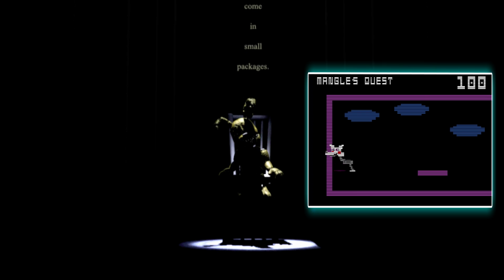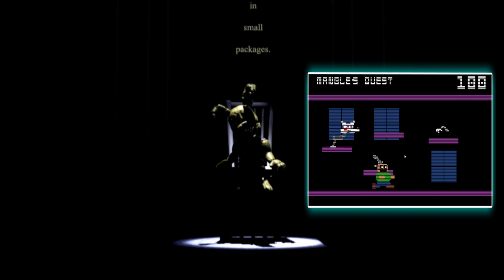Mangles Quest And Plushtrap.. || Five Nights At Freddy's 4: The Final Chapter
This is the first time in the fnaf series we have ben introduced to the outside world, and it holds a lot of resemblence to a certain mini game.

WE HAVE AN APP!

*SOCIAL MEDIA*

Submit your fan art here for a chance to be featured in future videos! (TUMBLR)

8bitcontact25(AT)gmail(DOT)com

-8BitGaming